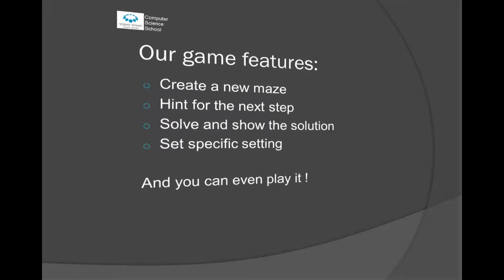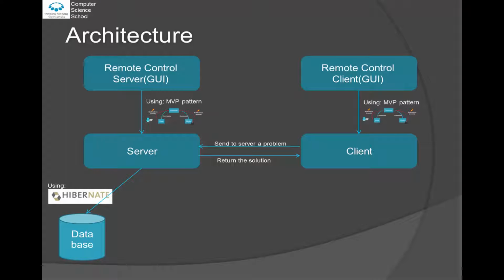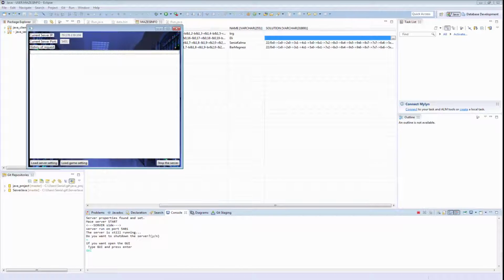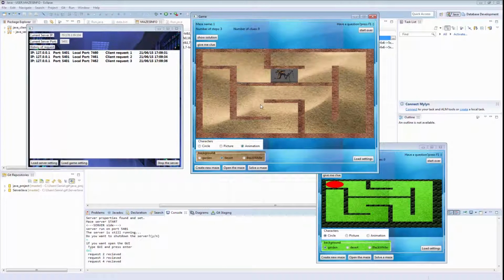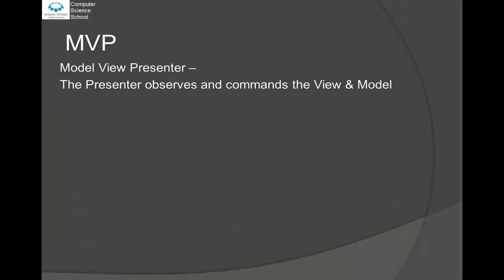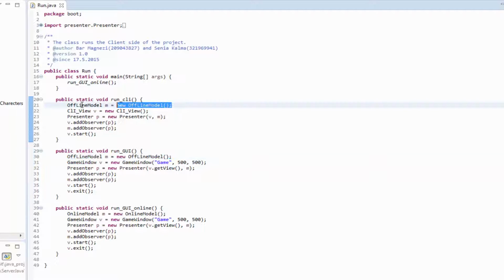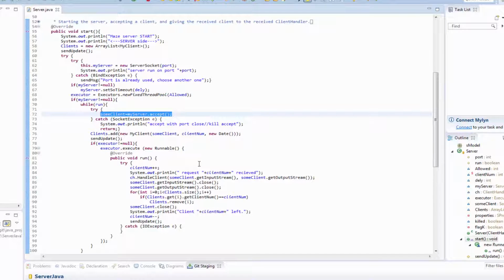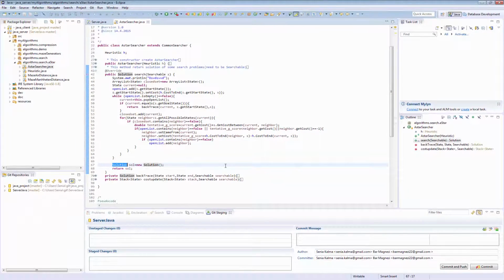Java Project -by Senia Kalma and Bar Magnezi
Algorithmic programming in Java - 2nd Semester 2015.
Lecturer: Eliahu Khalastchi,
Developers: Senia Kalma and Bar Magnezi.